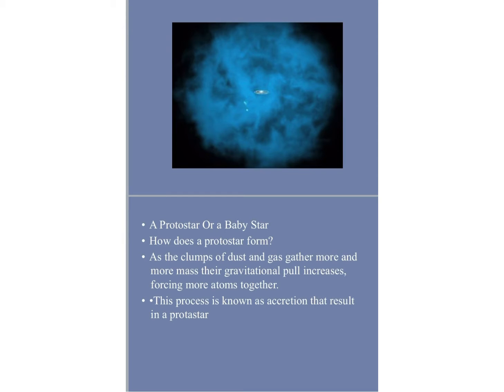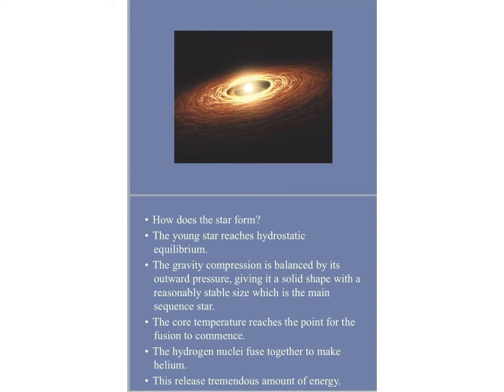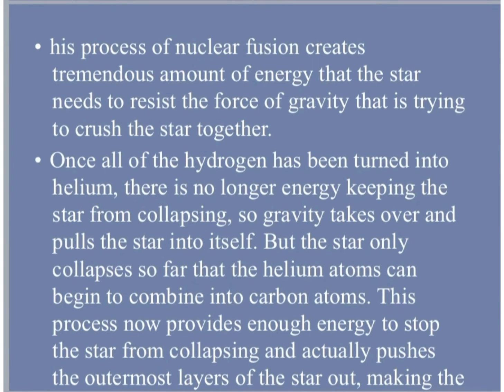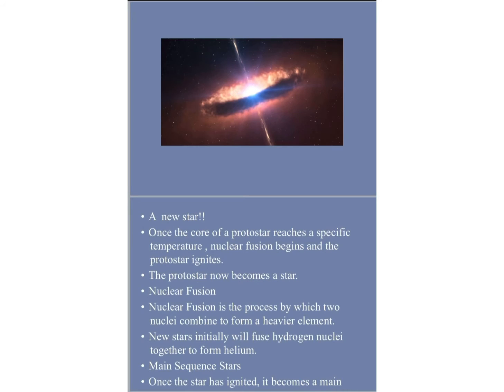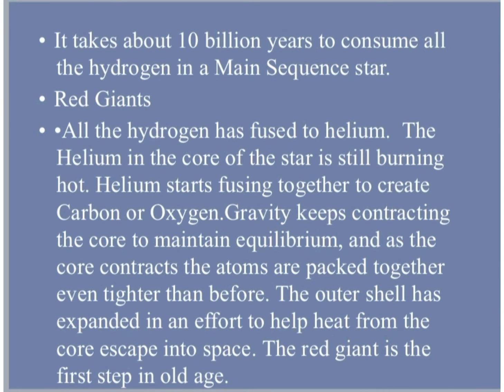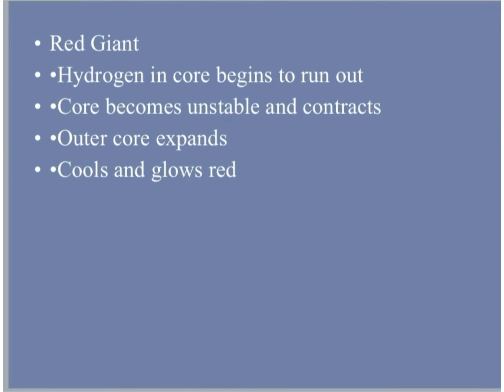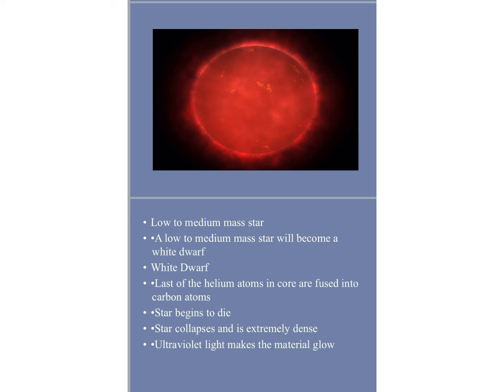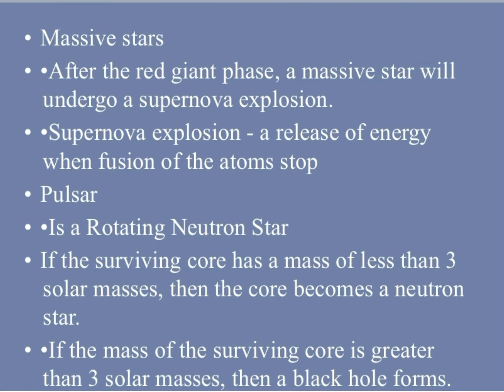June 3, 2021